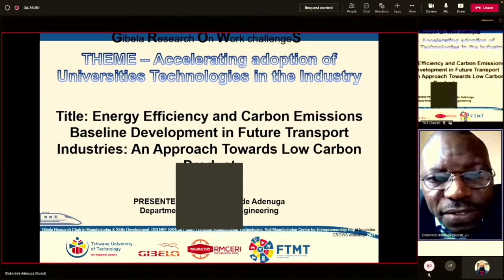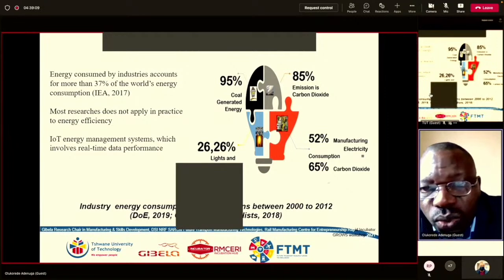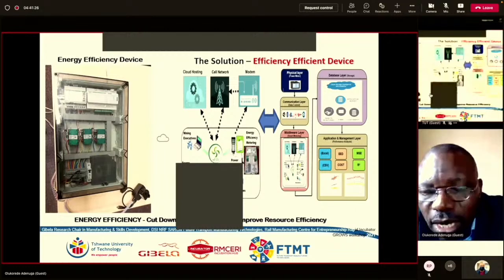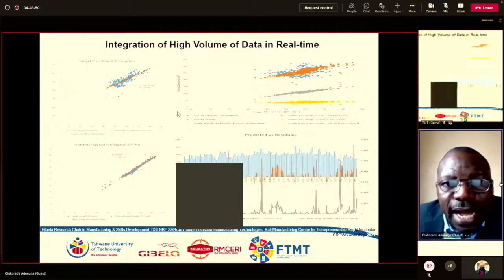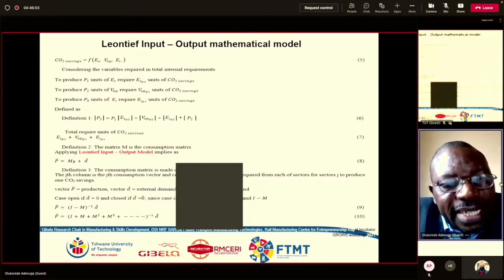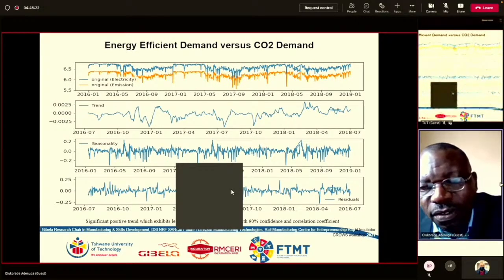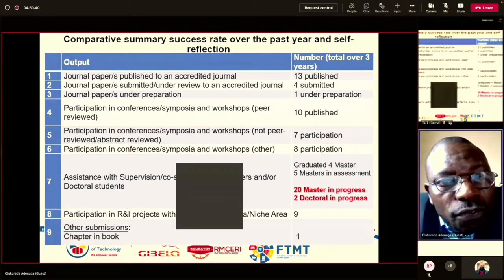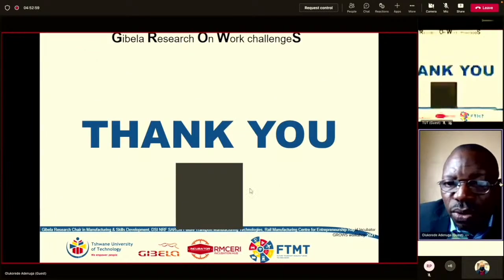Gibela Research On Work challengeS (GROWS2022)